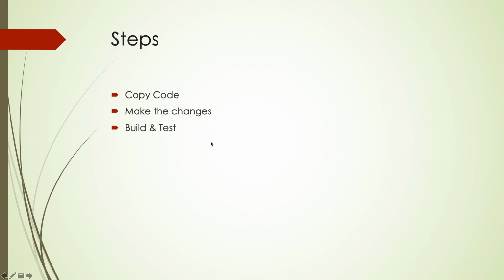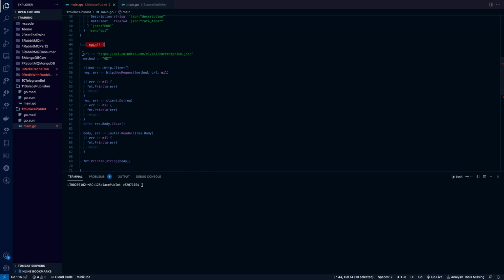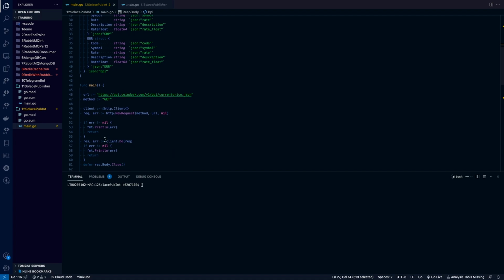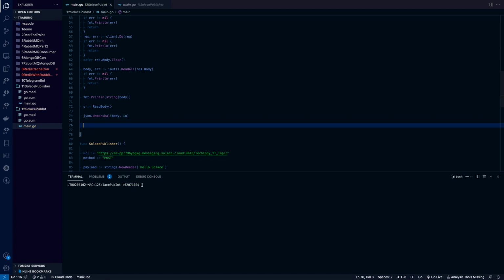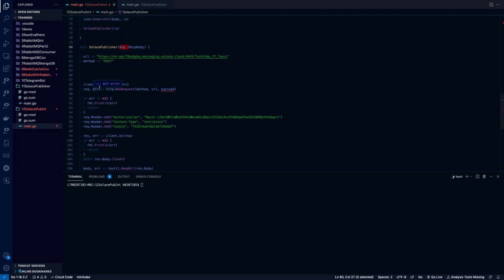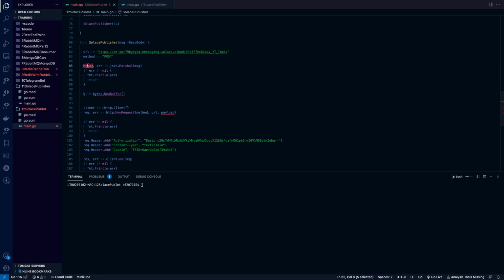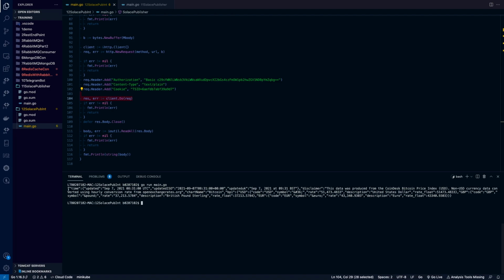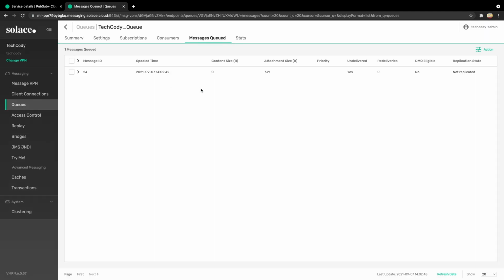Golang Code - Publisher with REST API Integration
Fetch the payload from REST API and publish in Solace PubSub+